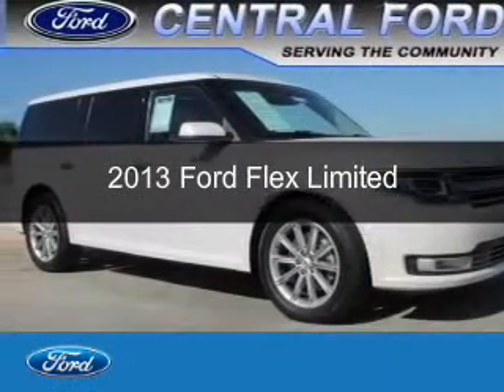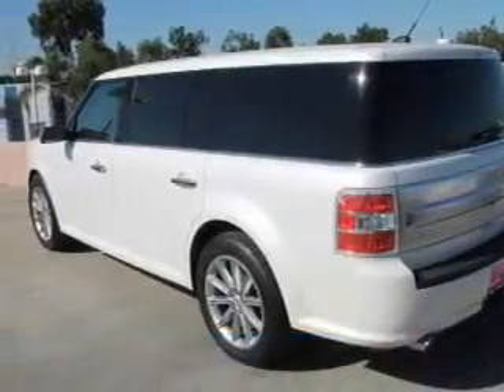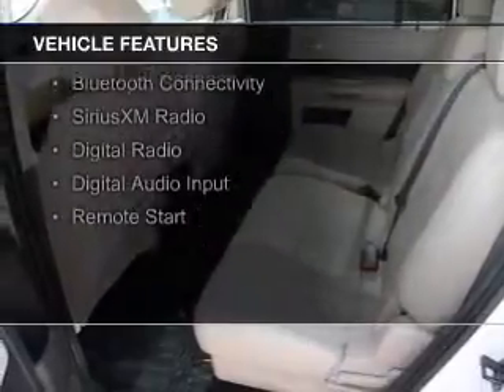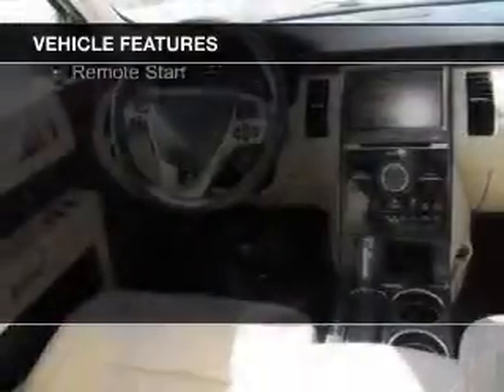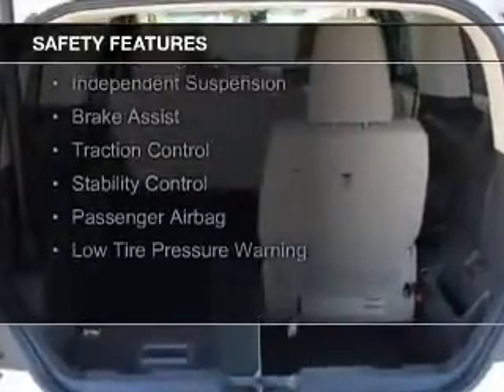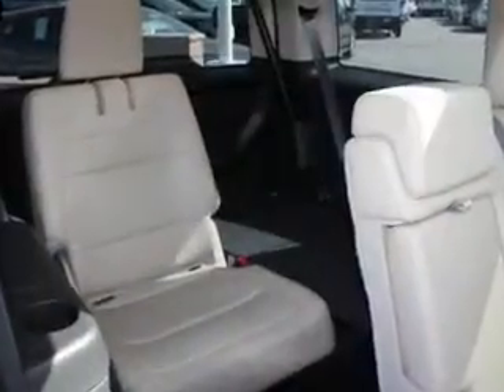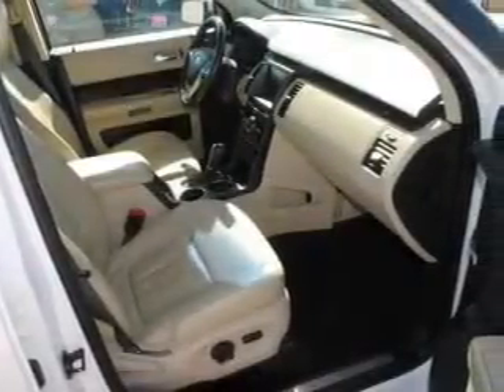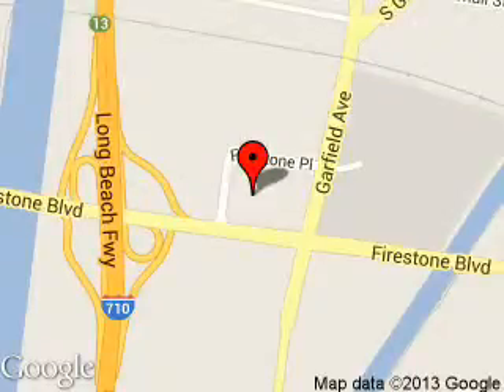2013 Ford Flex - SOUTH GATE CA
Phone:
Year: 2013
Make: Ford
Model: Flex
Trim: Limited
Engine: 3.5 liter 6 cylinder 24 valve
Transmission: 6-Speed Automatic
Color: White Suede
Mileage: 49439
Address:
5645 FIRESTONE BLVD